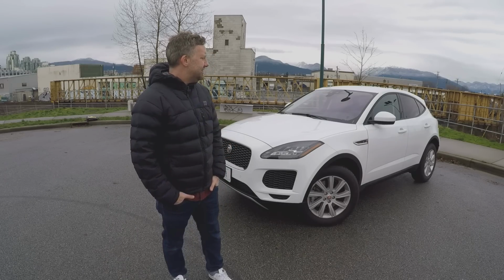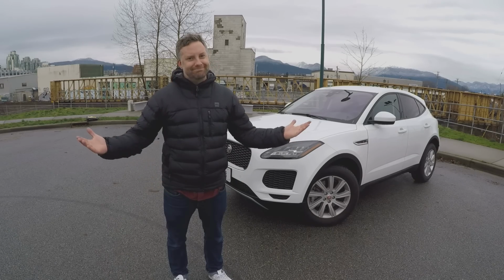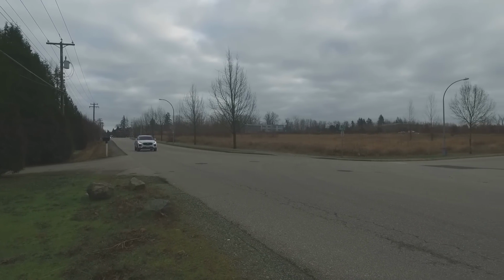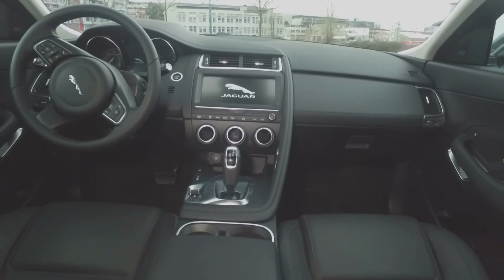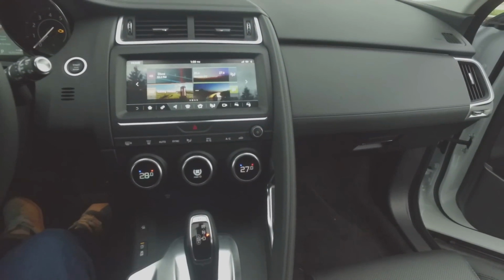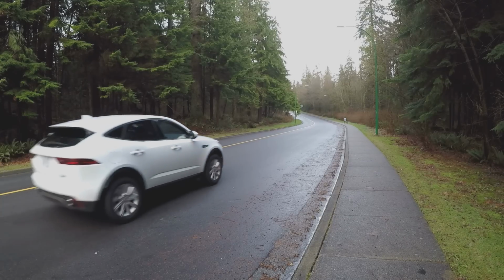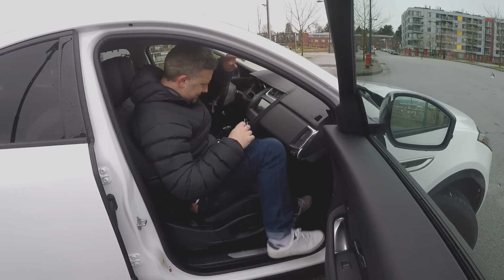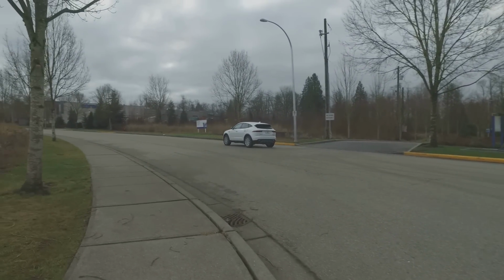2018 Jaguar E-Pace review from Family Wheels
Many have tried to make a crossover utility vehicle that behaves like a sports car,  providing the ability to do all life's weekly chores while still bringing fun to the person behind behind the wheel. Well, someone finally got it right.